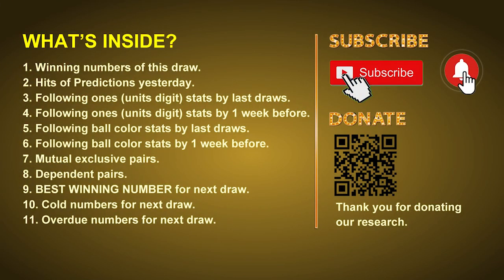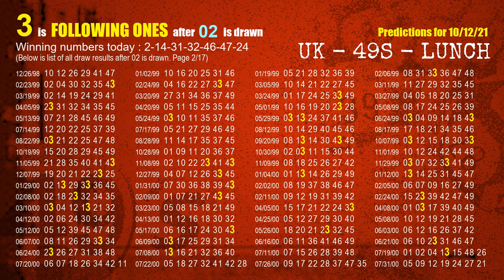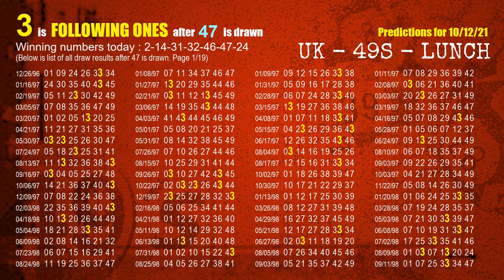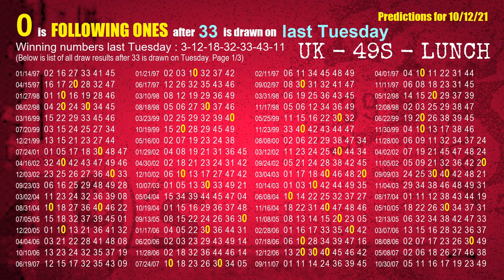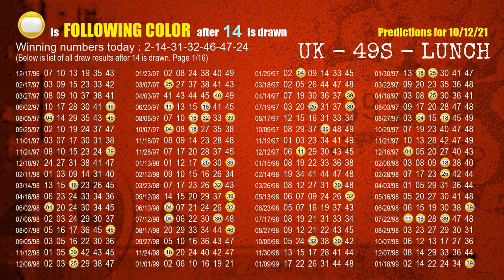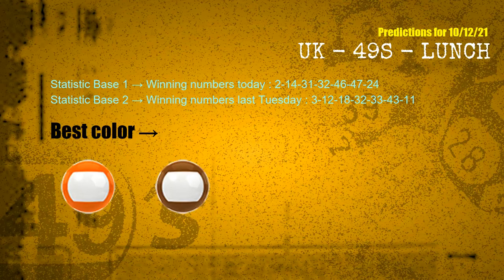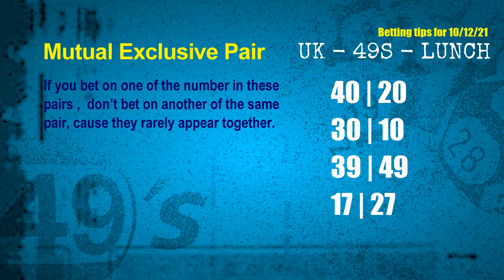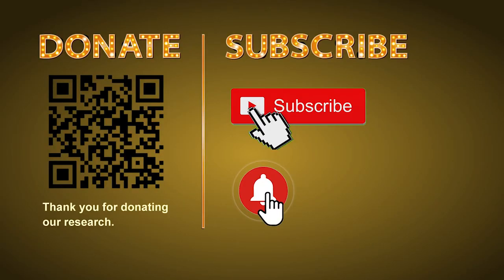UK49s LUNCH | Math teacher HIT14.24 & 6.7ones | How to win Oct 12 and result on Oct 11